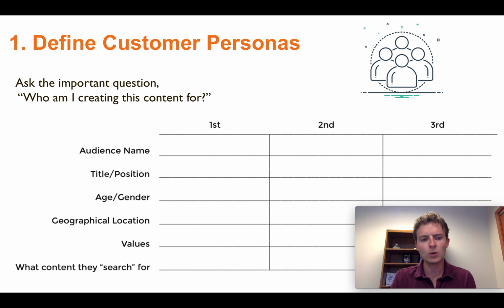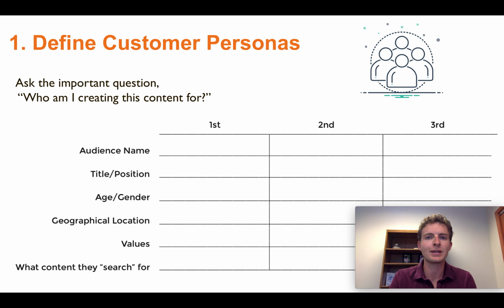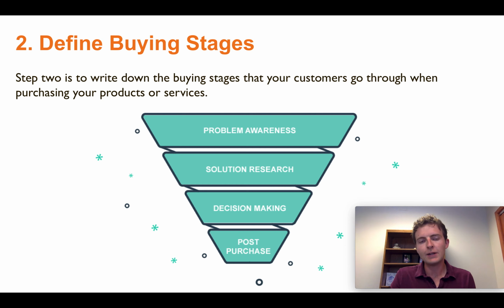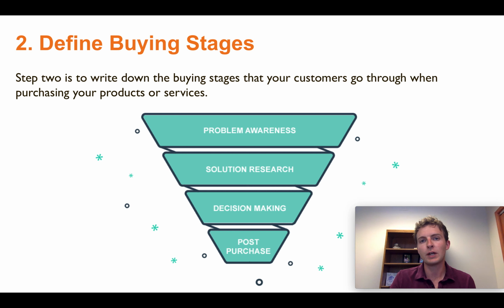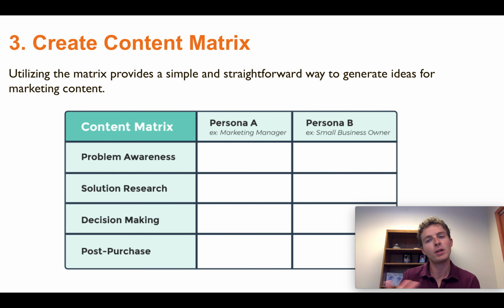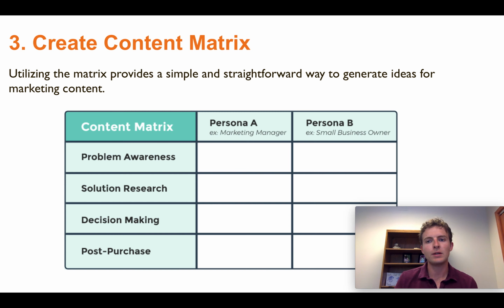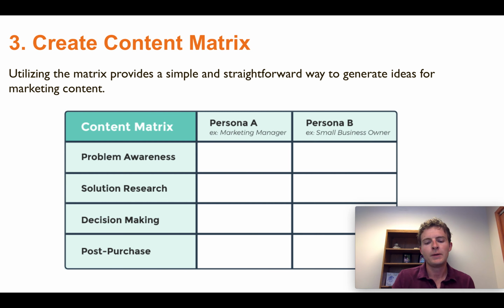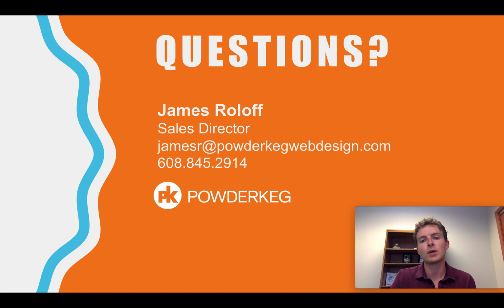Tidbit Tuesday: 3 Step Content Strategy